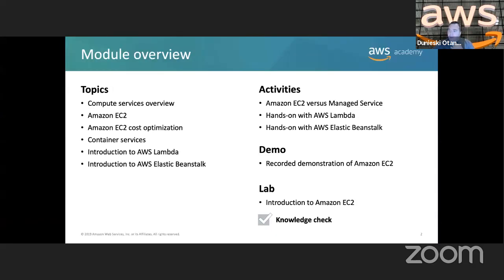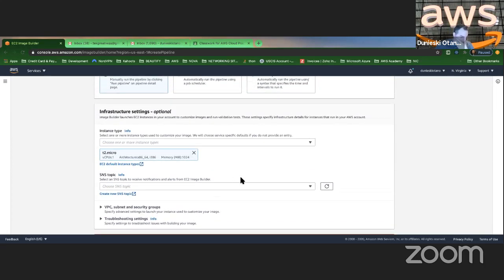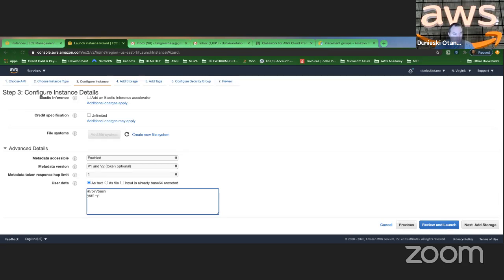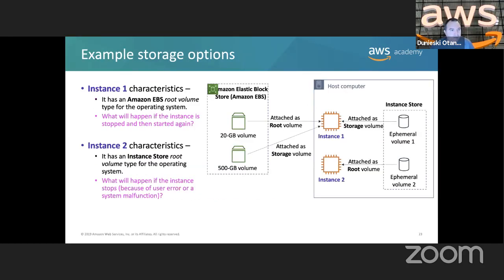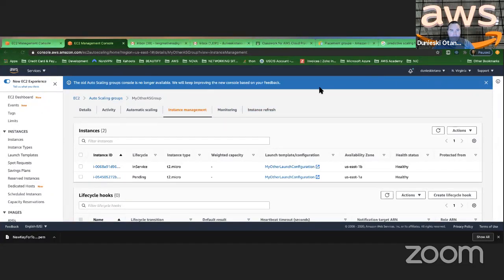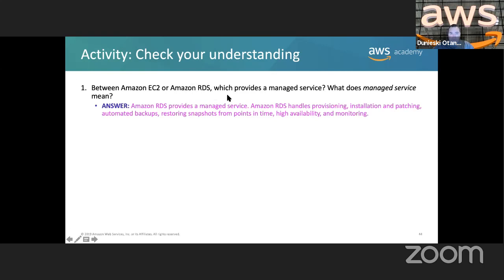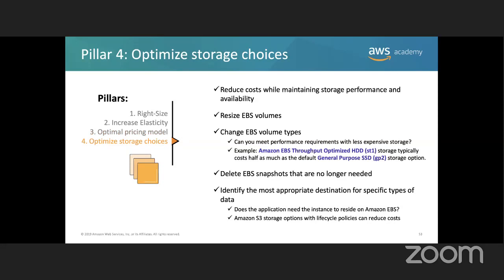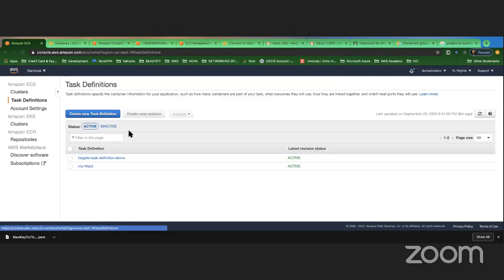AWS Cloud Practitioner: Module 6 - Compute (Part 1)